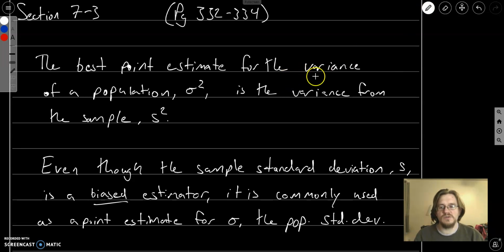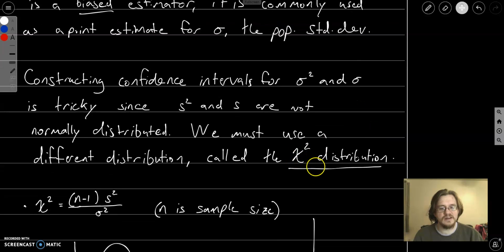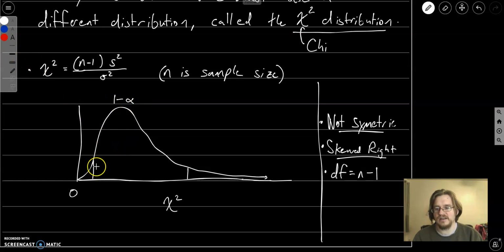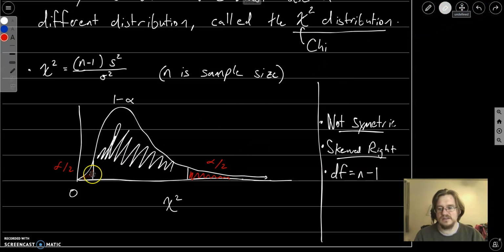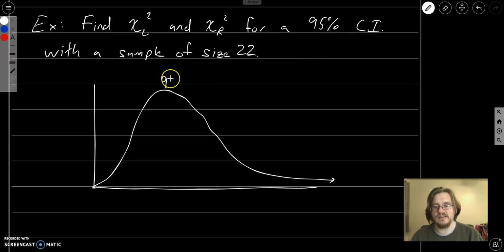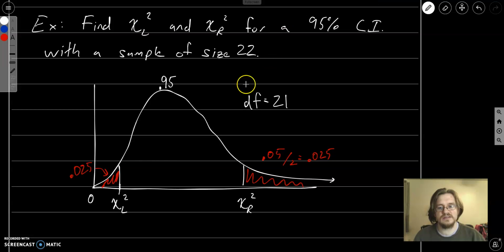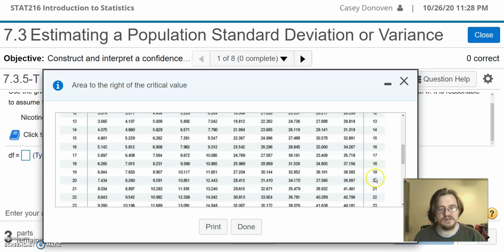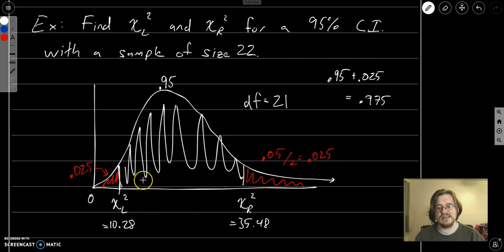STAT216 Section 7-3 Part I (Estimating Population Variances)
This video covers Section 7-3 page 332-334.  Specific topics include: point estimates of variances and standard deviations, confidence intervals of variances and standard deviations, Chi-squared distribution, and critical values of the Chi-squared distribution.